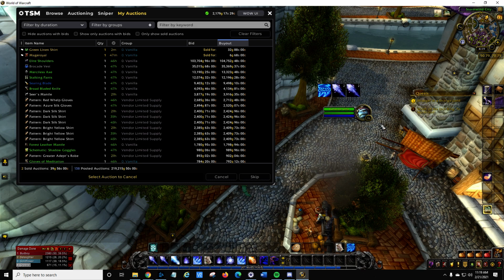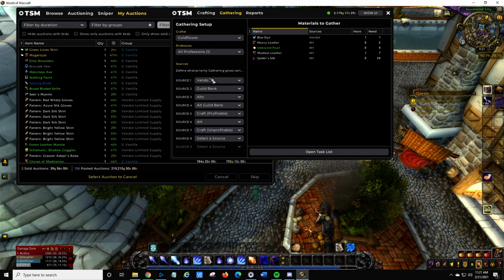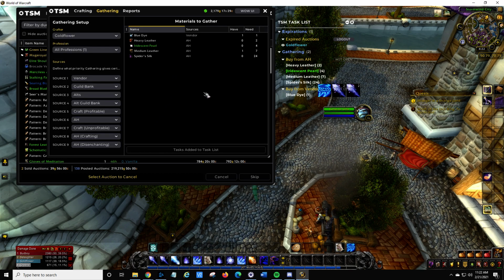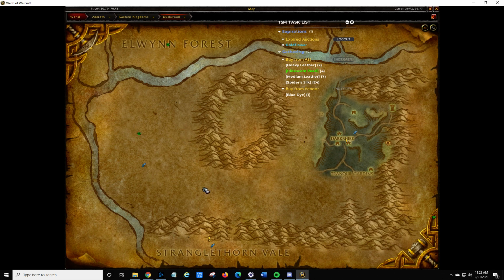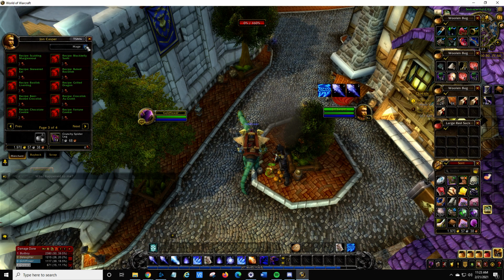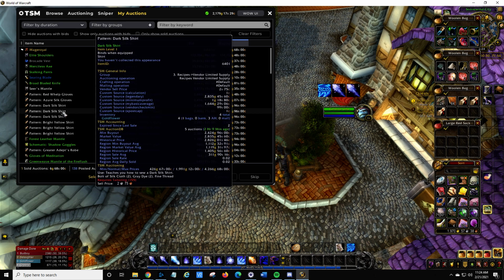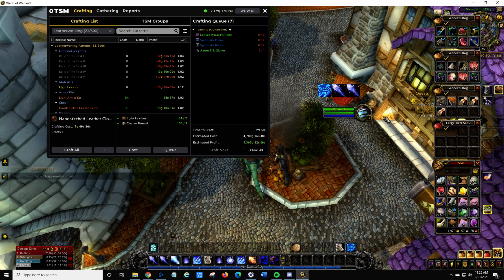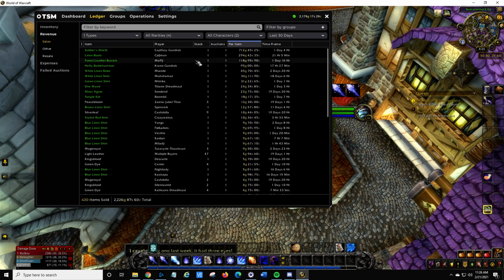TSM Beginner Series: Continue to diversify and post consistently